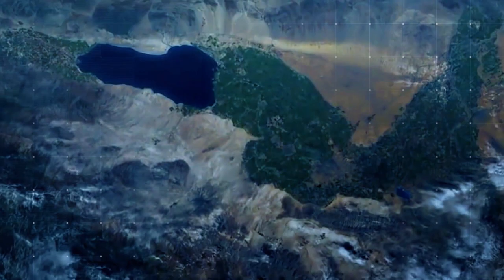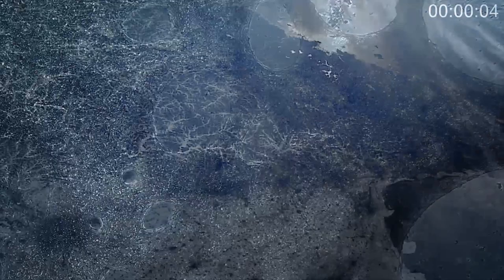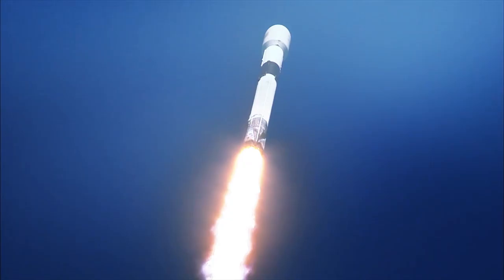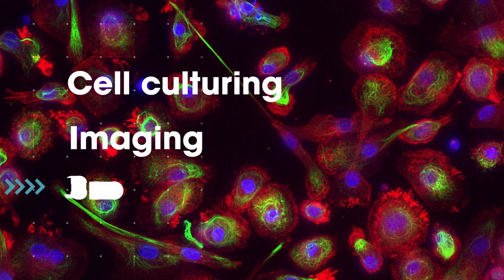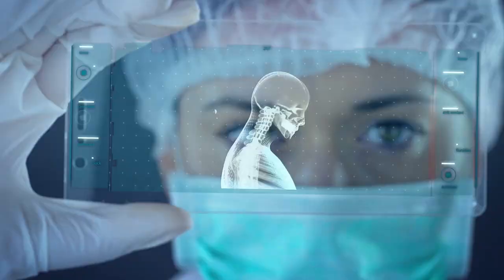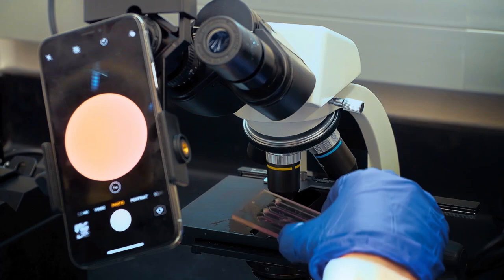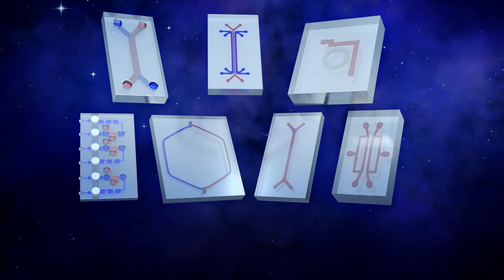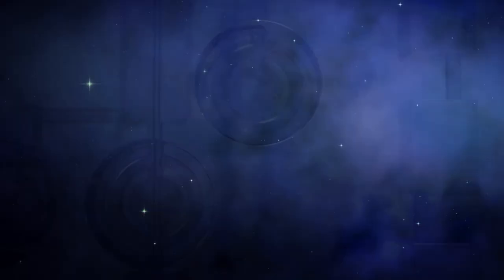ISS National Lab Receives Leadership Award in Regenerative Medicine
The Regenerative Medicine Foundation, in partnership with the World Stem Cell Summit, presented the ISS National Lab with its annual Leadership award, due to the station’s influence on stem cell and regenerative medicine research. This video provides a snap shot on how microgravity can have a profound impact on regenerative medicine, and the impacts it can have on patient care on Earth.